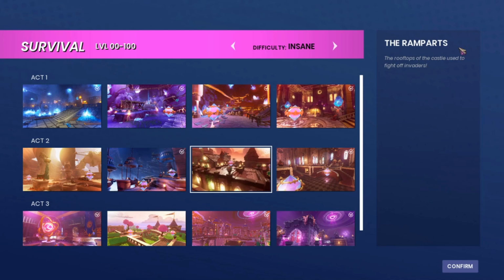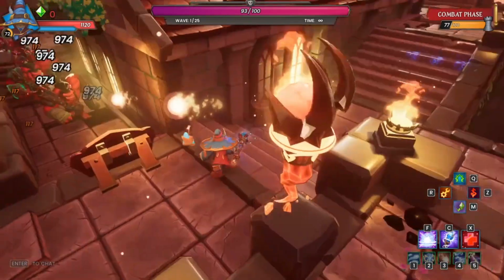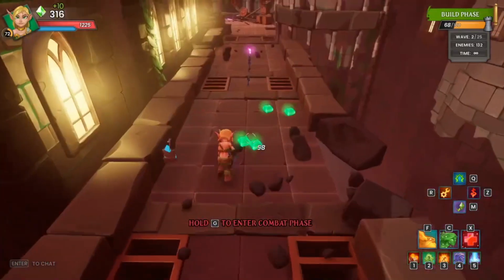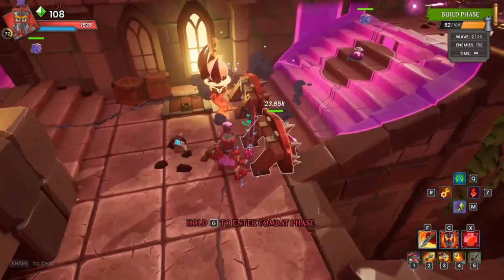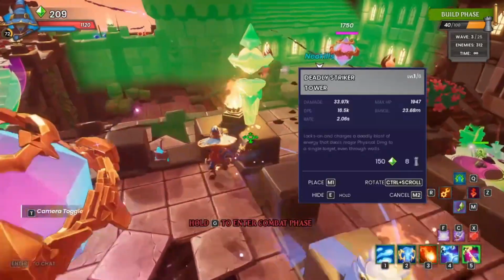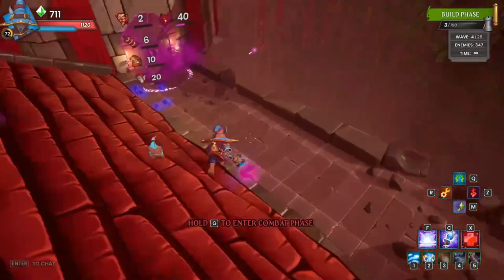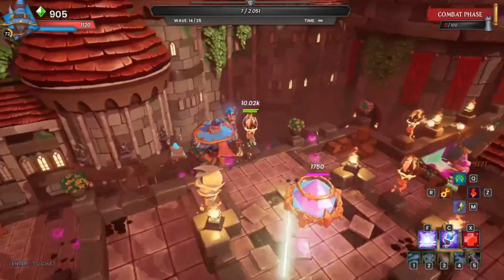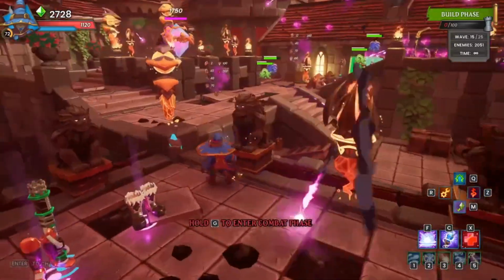Dungeon Defenders Awakened | The Ramparts | Genie Pet/Build Guide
Dungeon Defenders Awakened | The Ramparts | Genie Pet/Build Guide! Guide on how to beat The Ramparts Insane survival